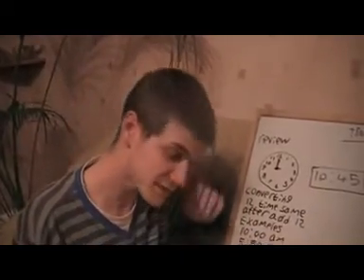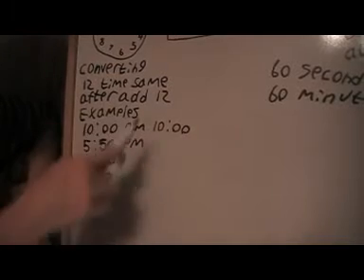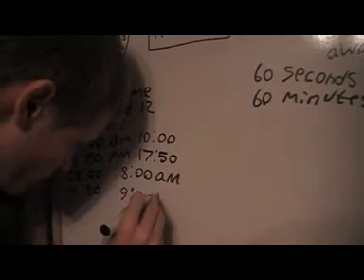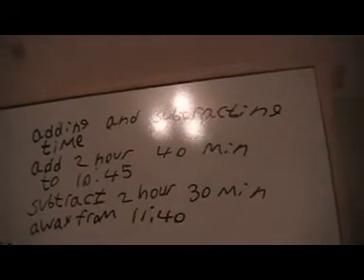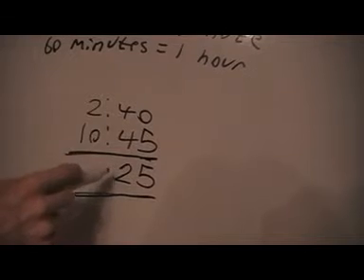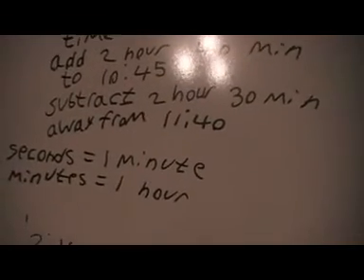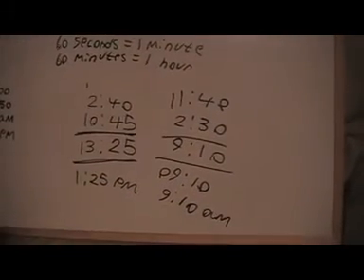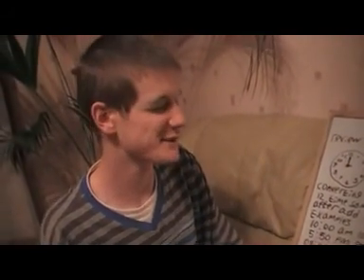time part1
this video reviews 12 and 24 hour clocks then tells you how we convert between the 2 and also adding and subtracting times because it works different form adding and subtracting numbers carrying over rules are different